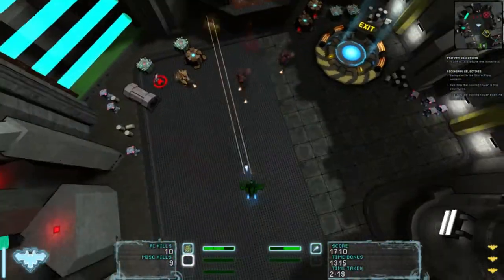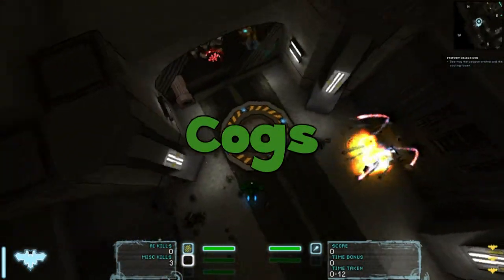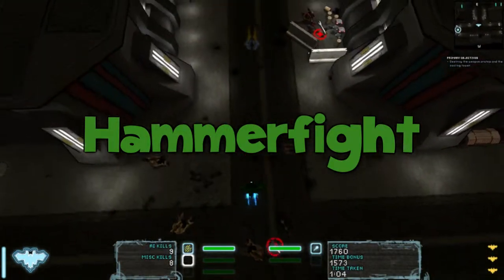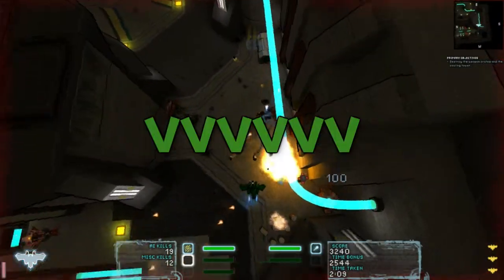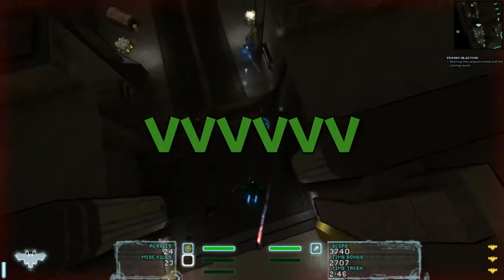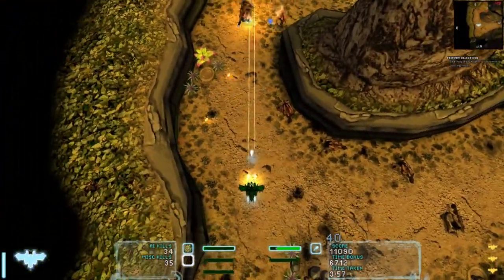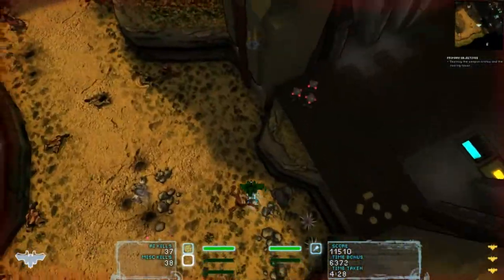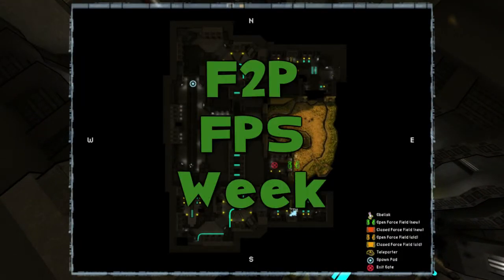Weekend Roundup - 8/6/11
Join Big Dave as he looks back at the week that was in cheapdom! Dave will review his rating for the games featured on the channel this past week, critique his videos, and look forward to the week ahead!